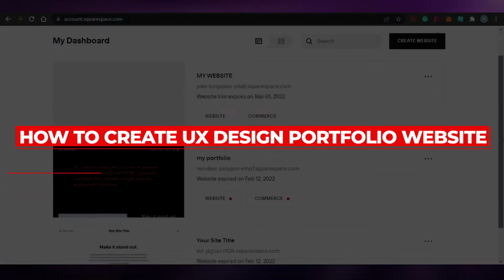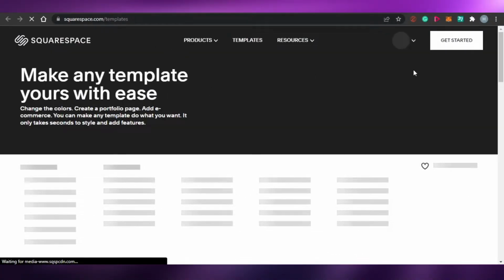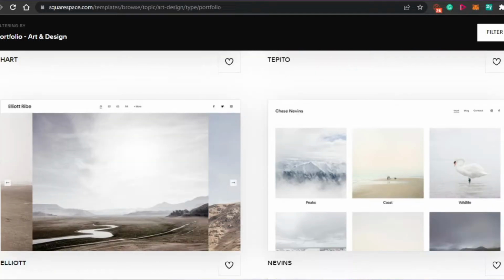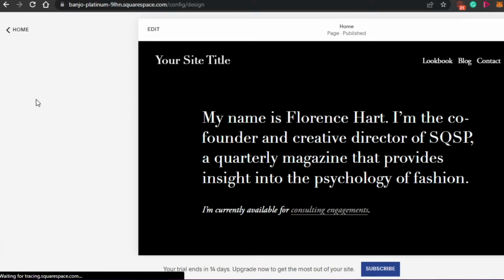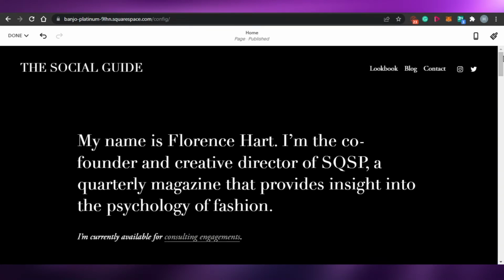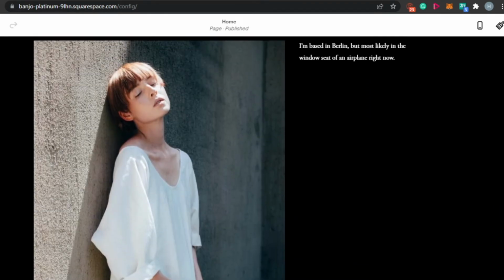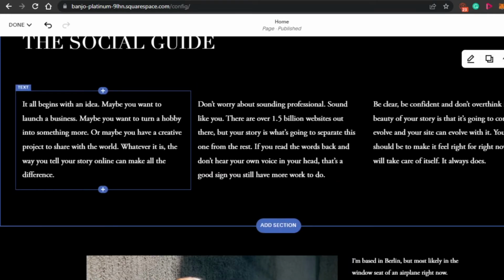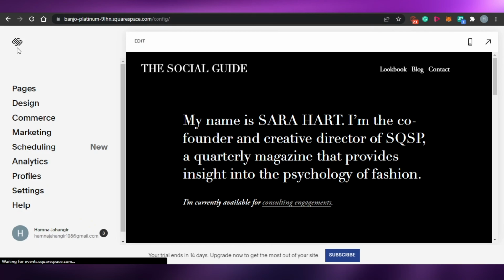How To Create Amazing UX Design Portfolio Website In 2025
In this video I show you How you can use squarespace to create your professional and creative UX design portfolio in 2025 as a beginner. Squarespace.com comes with a lot of templates and features to help you create an amazing website or a store.